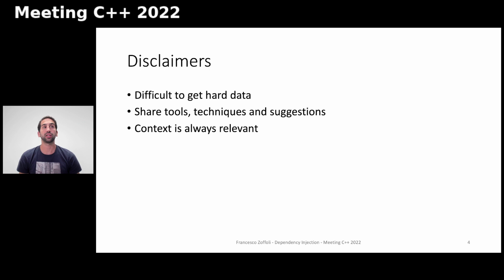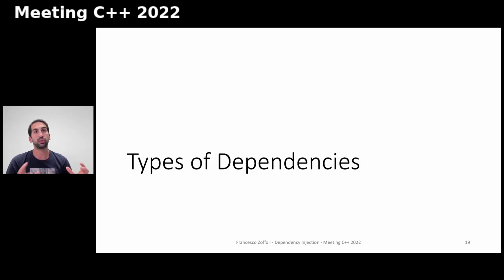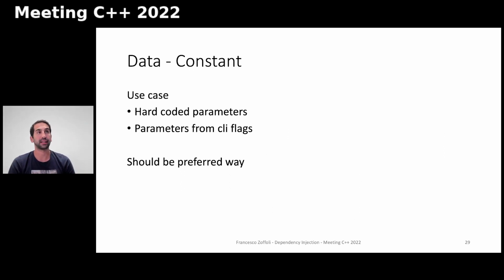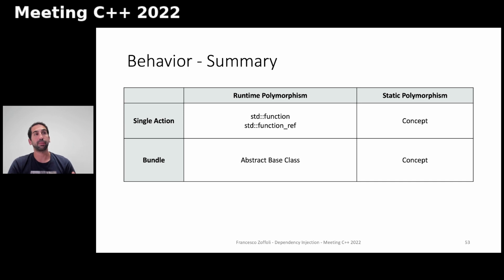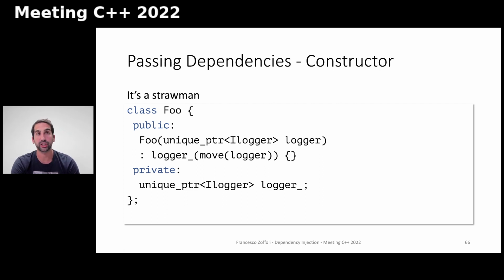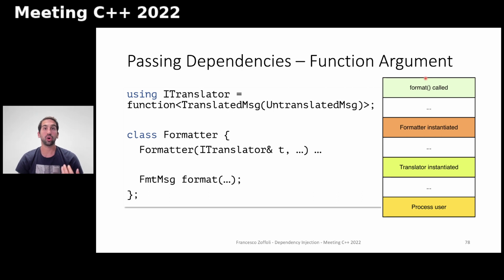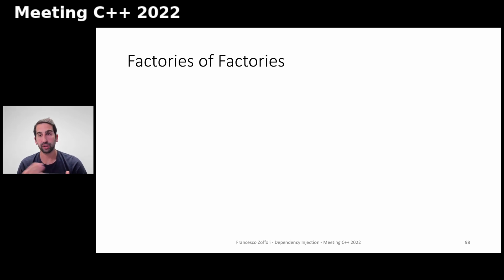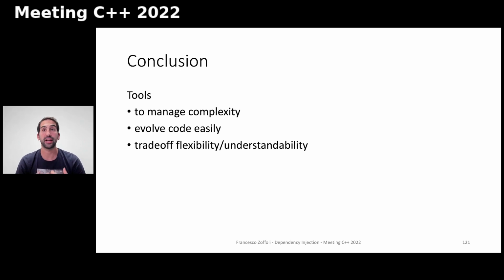How to Use Dependency Injection to Write Maintainable Software - Francesco Zoffoli - Meeting C++2022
Are you tired of needing 50 files open to be able to understand what a single component does?

Do you find yourself wanting to change a component, then to realise that you’ll have to touch half of the code base?

Do you want to write simple tests which easily allow to verify your implementation?

Join this talk to learn an effective way to manage the dependencies through dependency injection and never have to worry about those problems again!

In this talk we’ll explore an approach and several techniques to perform dependency injection in C++, with the goal of having decoupled components which can be easily refactored and tested.

We’ll see how to manage both dependencies on data and dependencies on behaviours. We'll explore in which situations each can be used, and we'll see which libraries offer functionality to make the developer's life easy.

The talk will cover how to write components to take dependencies in an effective way and how to propagate them.

It will additionally cover more complicated cases, where components depend on multiple other components, and also how to handle deferred instantiation of dependencies (factories yay!!).

This is a concrete, practical talk which we'll give you a strategy for managing dependencies.

Join along to see how the typical code from production can be changed, and simplified, following this approach!